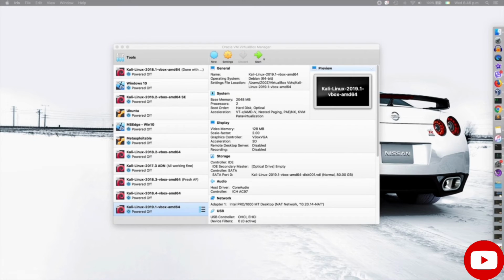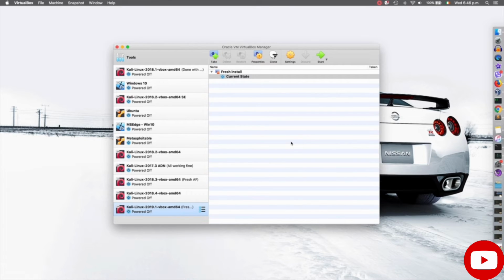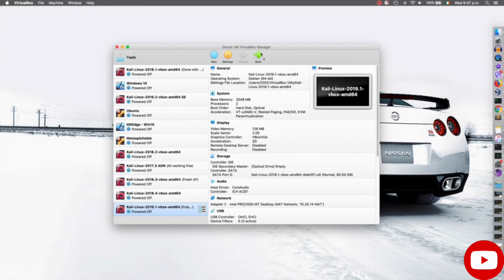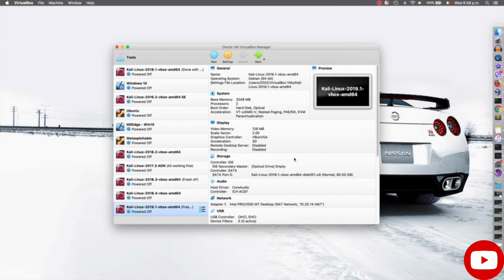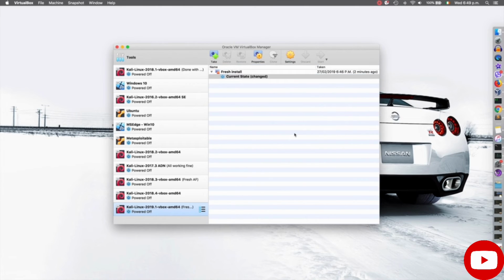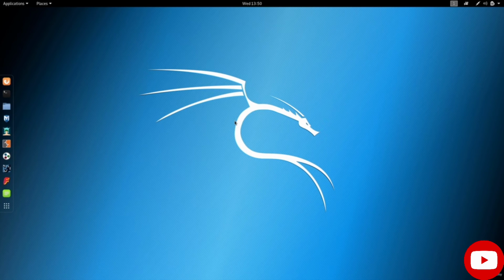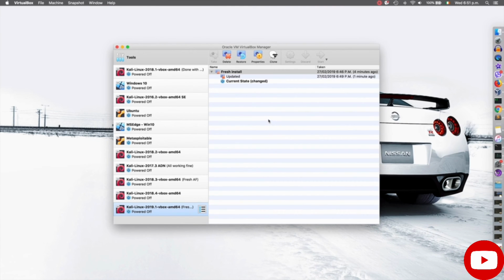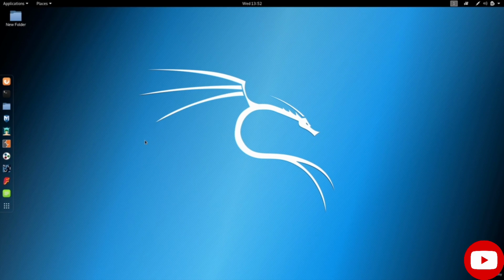Creating & Using Snapshots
Welcome to the ultimate guide on ethical hacking and the powerful role snapshots play in securing your testing environment. Whether you're a seasoned penetration tester or just starting your journey into ethical hacking, understanding how to effectively create and use snapshots is paramount for maintaining a secure and efficient workflow.

In this video, we delve into the world of ethical hacking, exploring how snapshots can be utilized to create safe testing environments without compromising the integrity of your systems or data. Learn how to create snapshots before conducting potentially risky tests, allowing you to revert back to a stable state if anything goes awry, ensuring minimal impact on your infrastructure.

Discover advanced techniques for utilizing snapshots to isolate and analyze malware, explore vulnerabilities, and simulate real-world attack scenarios—all while keeping your systems and data secure. Gain insights into the best practices for managing and organizing snapshots to maximize efficiency and streamline your testing processes.

Whether you're testing web applications, network security, or conducting penetration tests, mastering snapshots is essential for maintaining the integrity and security of your testing environment. Join us on this journey to unlock the full potential of snapshots in ethical hacking and take your security testing to the next level. Watch now and arm yourself with the tools and knowledge needed to stay ahead of evolving security threats